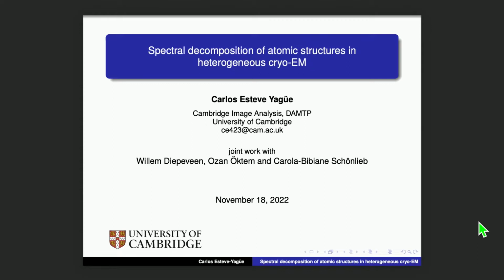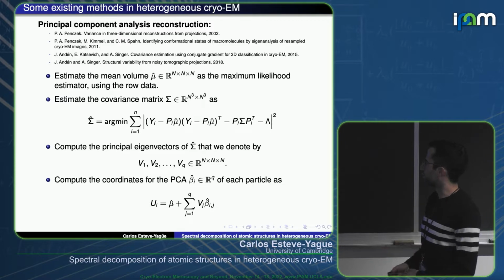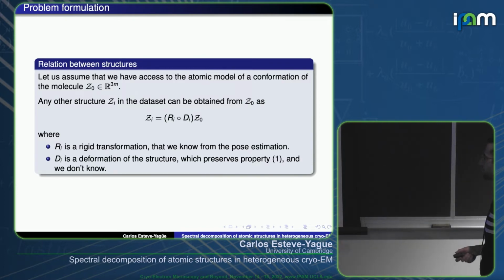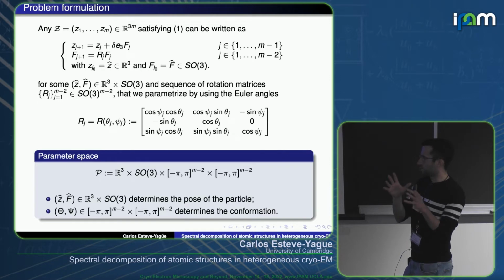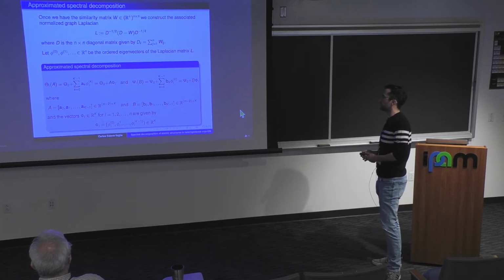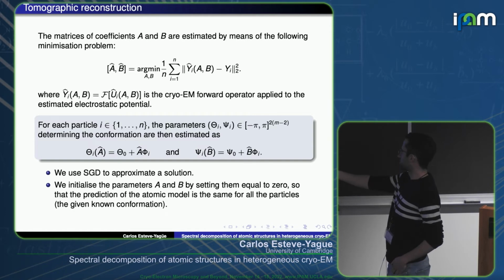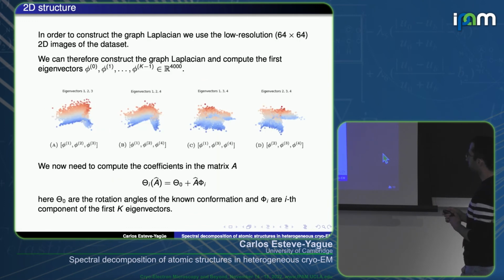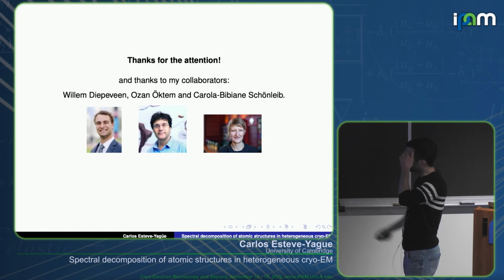Carlos Esteve Yague - Spectral decomposition of atomic structures in heterogeneous cryo-EM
Recorded 18 November 2022. Carlos Esteve-Yague of the University of Cambridge Department of Applied Mathematics and Theoretical Physics presents "Spectral decomposition of atomic structures in heterogeneous cryo-EM" at IPAM's Cryo-Electron Microscopy and Beyond Workshop.
Abstract: In this talk I will present a recent work in collaboration with Willem Diepeveen, Ozan Öktem and Carola-Bibiane Schönlieb. We consider the problem of recovering the three-dimensional atomic structure of a flexible macromolecule from a heterogeneous single-particle cryo-EM dataset. Our method combines prior biological knowledge about the macromolecule of interest with the cryo-EM images. The goal is to determine the deformation of the atomic structure in each image with respect to a specific conformation, which is assumed to be known. The prior biological knowledge is used to parametrize the space of possible atomic structures. The parameters corresponding to each conformation are then estimated as a linear combination of the leading eigenvectors of a graph Laplacian, constructed by means of the cryo-EM dataset, which approximates the spectral properties of the manifold of conformations of the underlying macromolecule.